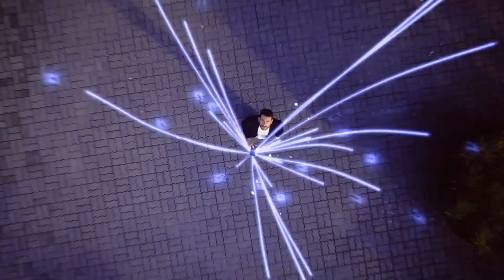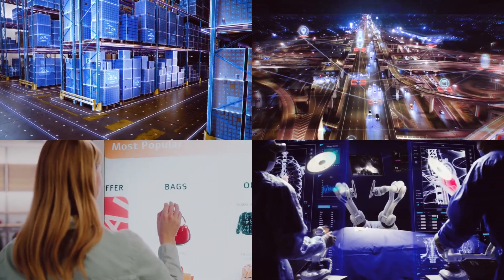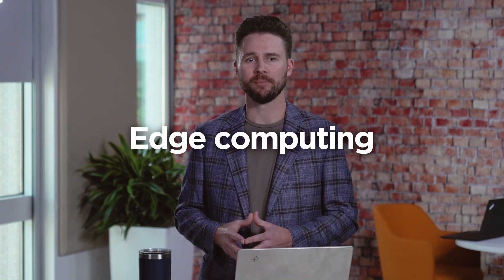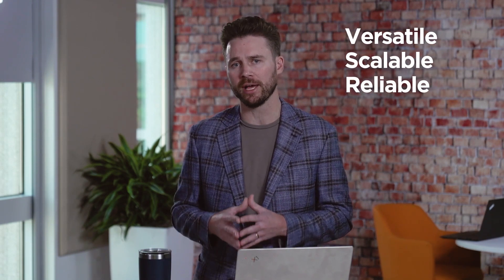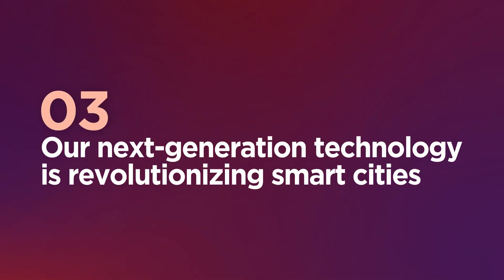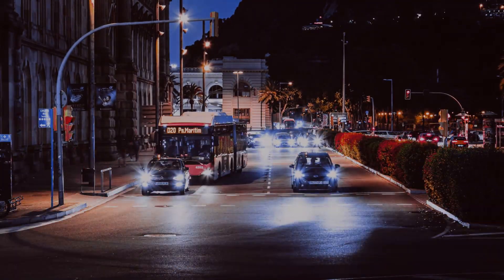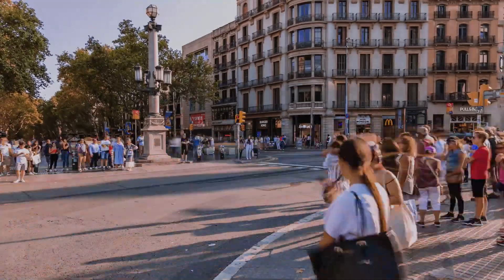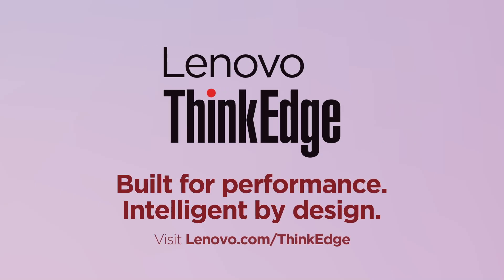Lenovo ThinkEdge - The Comprehensive Edge Computing Leader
In today's fast-paced digital landscape, the demand for real-time data processing and rapid decision-making has never been higher. Enter edge computing – a game-changing technology that brings the power of the cloud right to the edge of the enterprise. Join Blake Kerrigan, Senior Director of Lenovo’s Global ThinkEdge Business Group, as he explores how Lenovo’s comprehensive portfolio of edge clients, servers, software, and services is leading the edge computing revolution.

Discover how Lenovo’s edge clients and servers are revolutionizing edge computing with enhanced processing power and AI capabilities. Witness the powerful edge technology ecosystem created with the integration of ThinkReality augmented reality solutions and ThinkEdge devices in the city of Barcelona. And learn how ThinkEdge solutions are generating faster insights and accelerating intelligent transformation for businesses around the world.

Timestamps:
00:00 Introduction
01:45 Unleashing the power of scalable ThinkEdge solutons
02:02 Lenovo ThinkEdge clients: SE10, SE10-I, SE30 and the SE70
02:34 Lenovo ThinkEdge servers: SE350, SE360, SE450 and the SE455 V3
03:17 Lenovo’s innovative edge technology network for the city of Barcelona
04:40 LOC-A and XClarity for edge device provisioning, orchestration, and management  Lenovo's ThinkEdge series offers robust and secure solutions designed to thrive in diverse environments, enabling businesses to efficiently manage and analyze data at the edge. Ensure your business remains competitive in the digital age with Lenovo’s advanced edge computing and AI solutions. Stay up to date by subscribing to our channel and following us on LinkedIn.